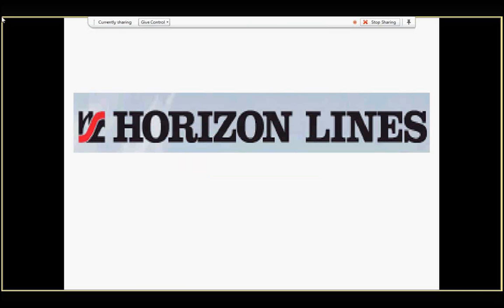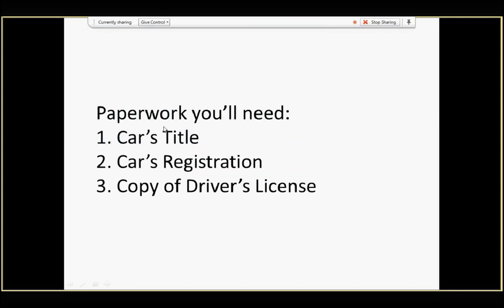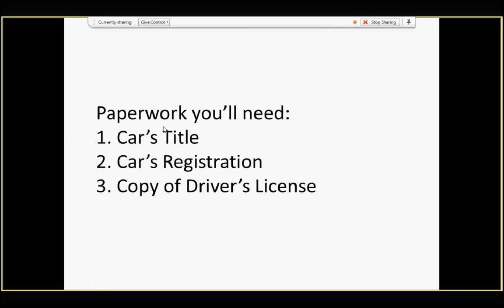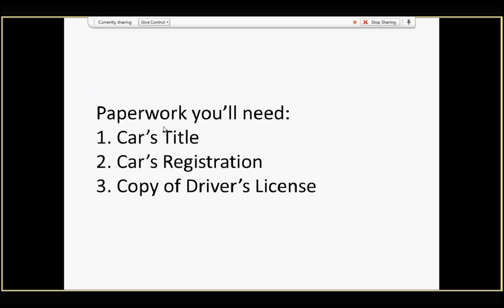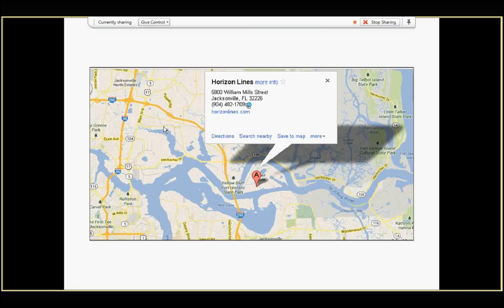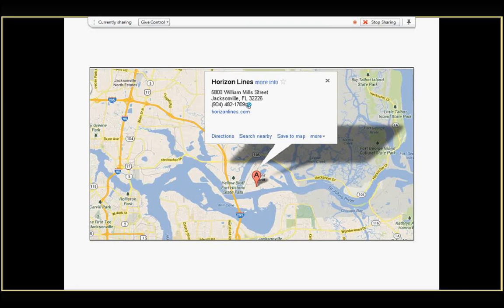Proof of Concept Video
I made this video in about 10 minutes from my home office. Its purpose was not to be a "ready for prime-time" production, but to get our team's creative juices flowing so we could identify how to use video and other media to make our corporate website easy to use.